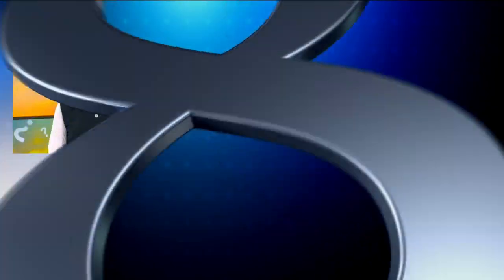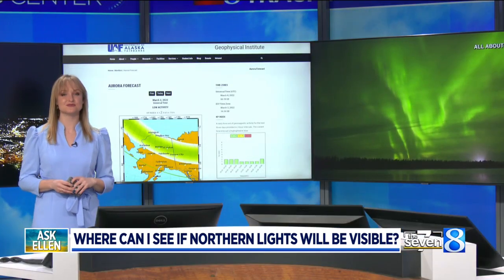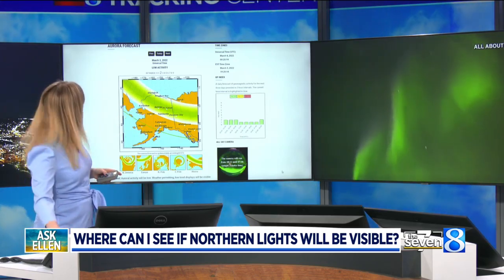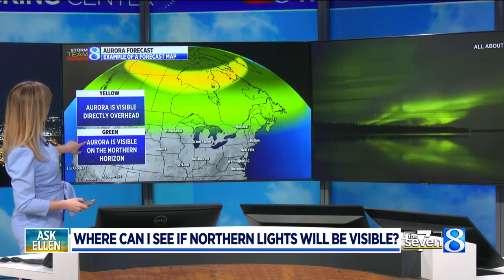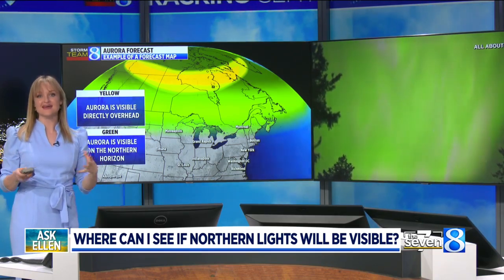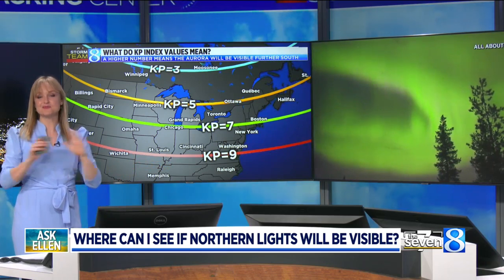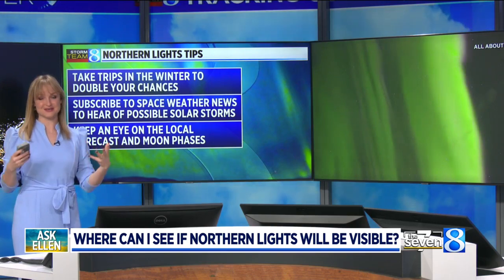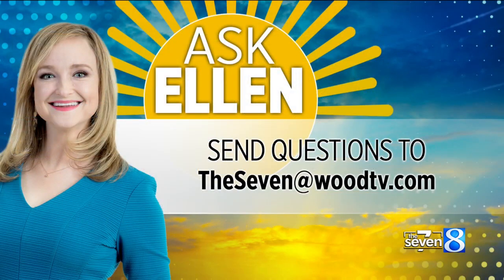Ask Ellen: Where can I see if northern lights will be visible?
Ellen explains how you can see the northern lights in Michigan. (March 3, 2022)